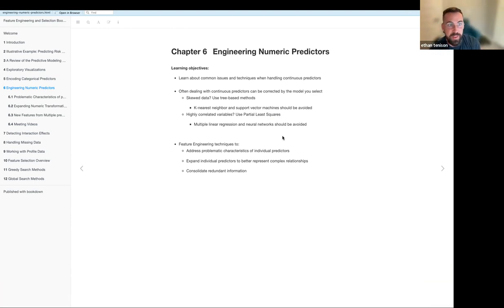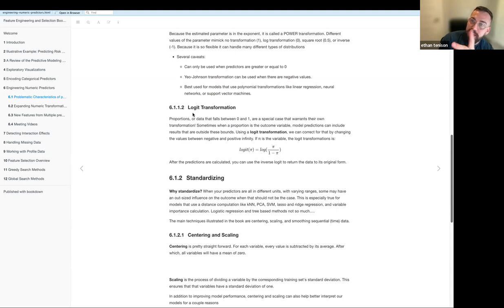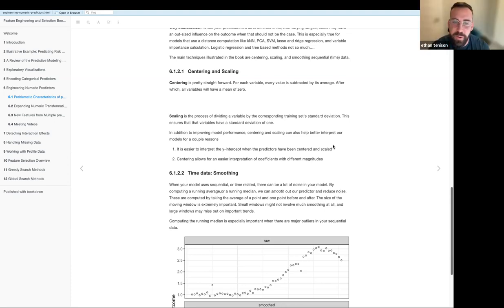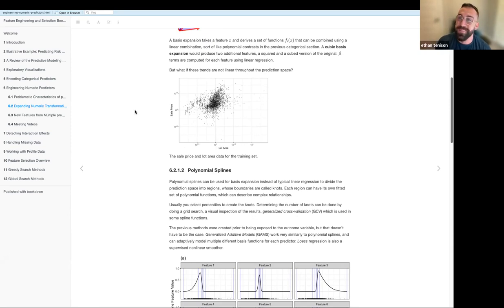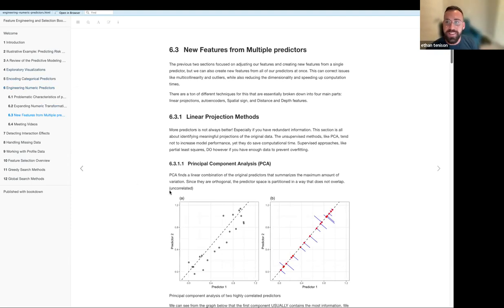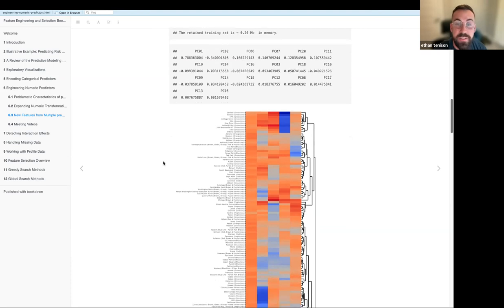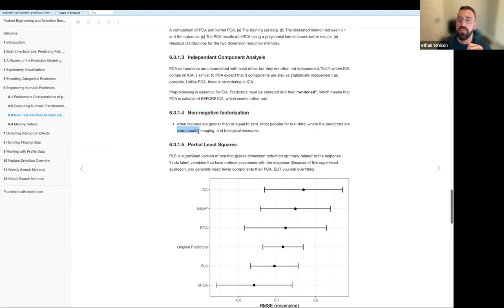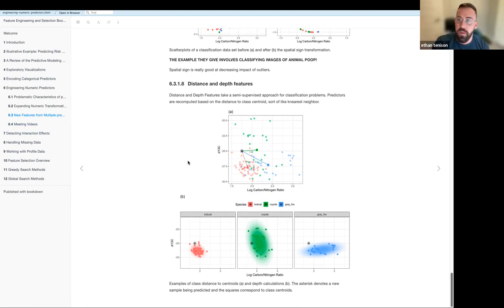Feature Engineering: Engineering Numeric Predictors (feat_eng01 6)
Ethan Tenison presents Chapter 6 ("Engineering Numeric Predictors") from Feature Engineering and Selection by Max Kuhn & Kjell Johnson on 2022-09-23, to the R4DS Feature Engineering Book Club. Cohort 1